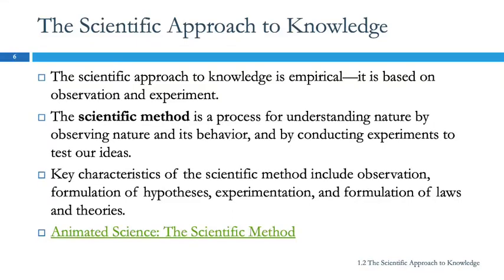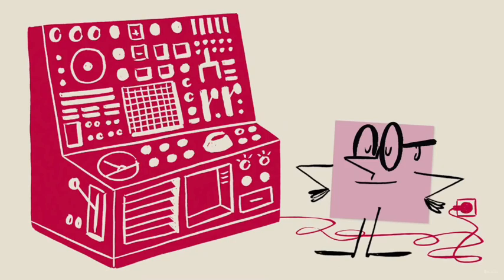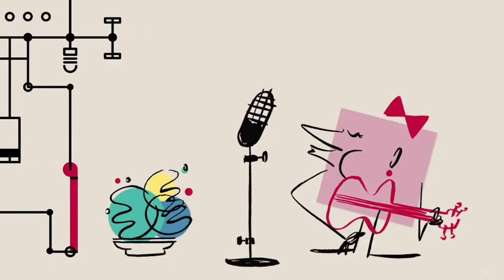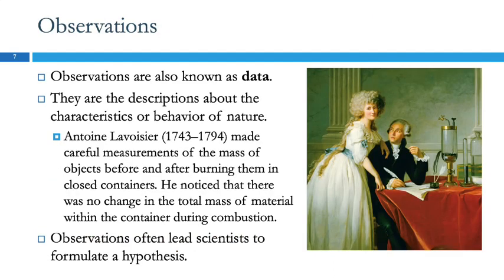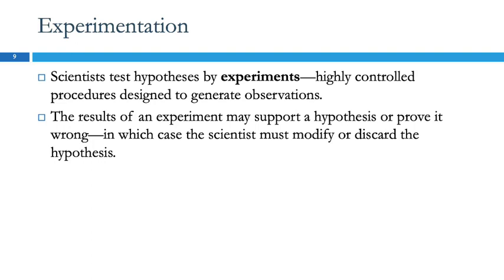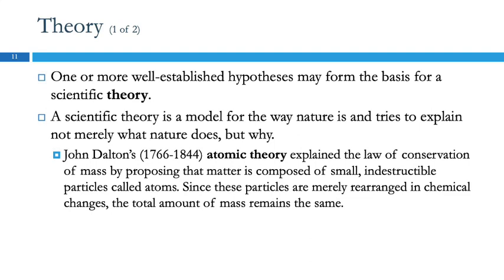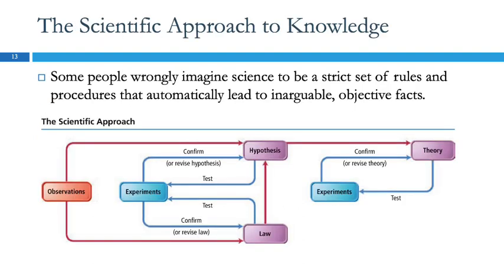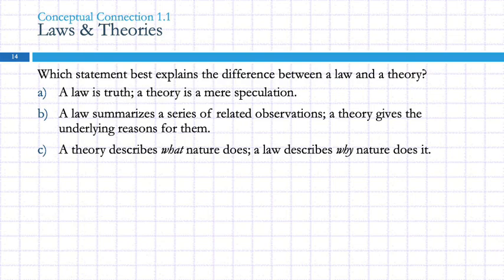1.2 The Scientific Approach to Knowledge